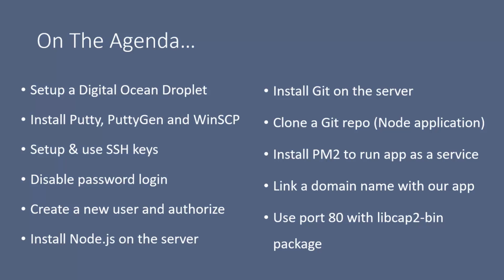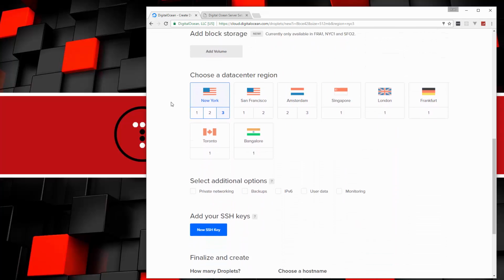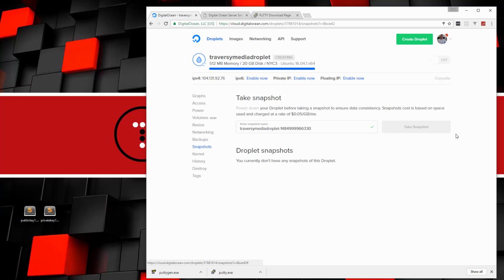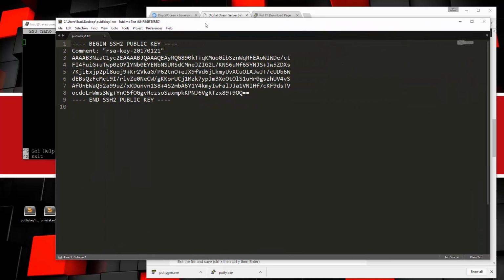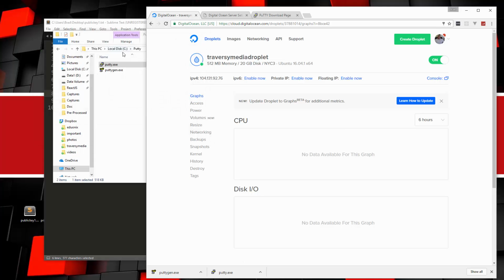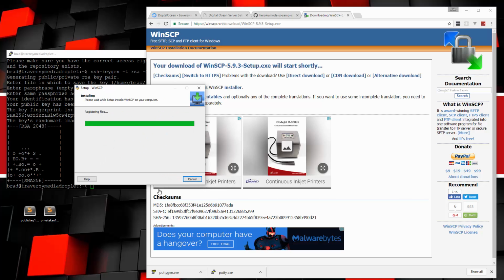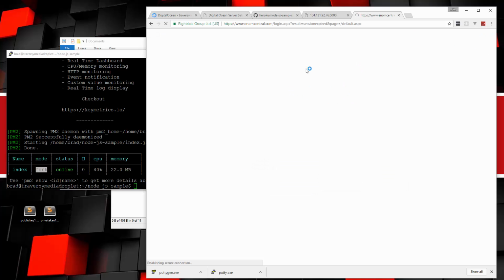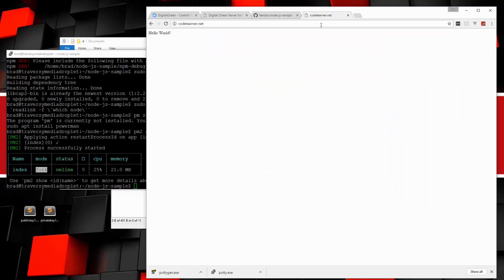Deploy Node.js App To Digital Ocean Server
In this video we will go step by step to deploy a Node.js application to a Digital Ocean server/droplet. Here is a rundown of what we will do...

1. Setup a Digital Ocean droplet (Use link below for $10 free)
2. Add SSH Keys Using PuttyGen
3. Connect using Putty, create new user
4. Secure server by disabling root
5. Install Node.js and Git
6. Clone Node/Express app from Git
7. Install PM2 to run app as a process
8. Run app on port 80
9. Connect a domain name to our app